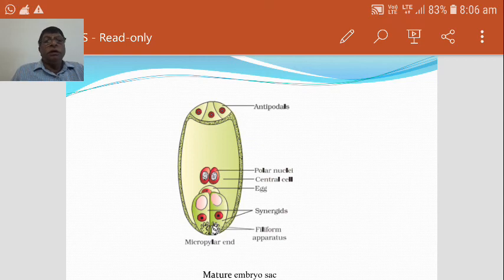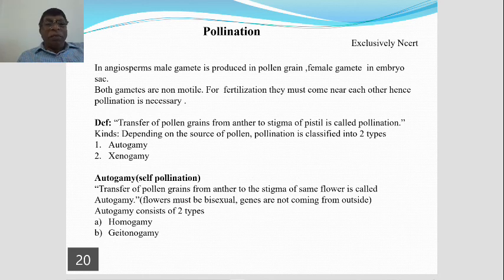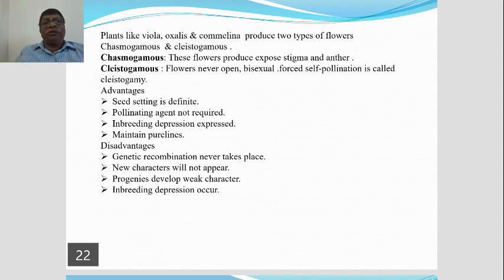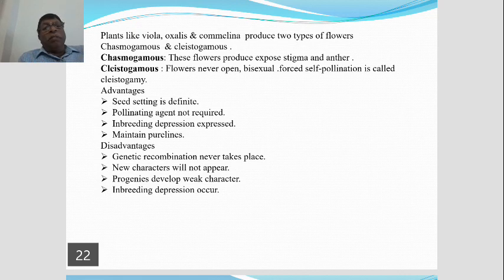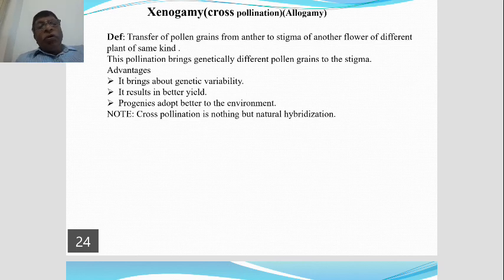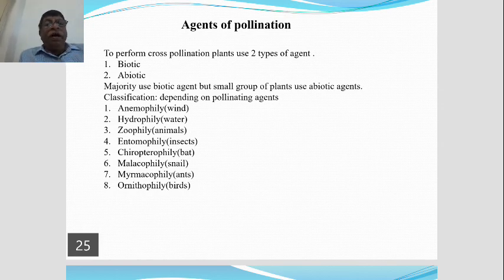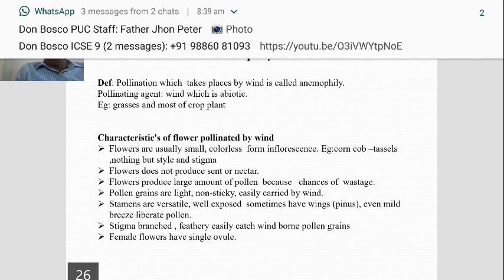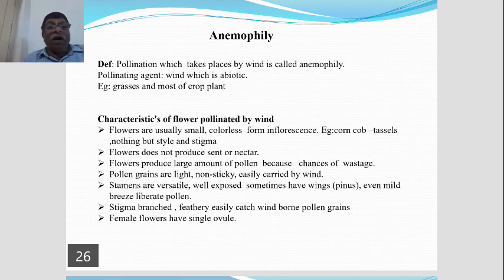Sexual reproduction in flowering plants ( video 15)(pollination)